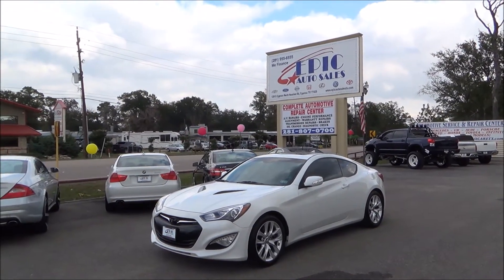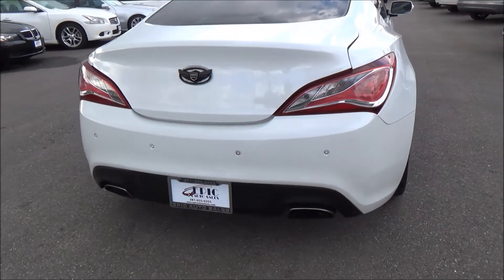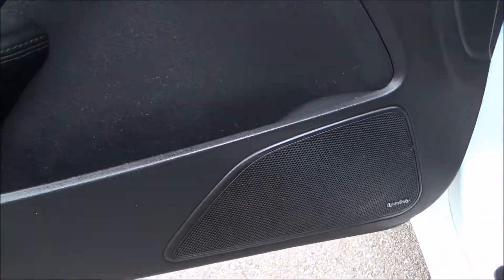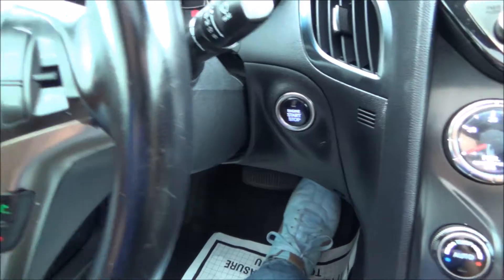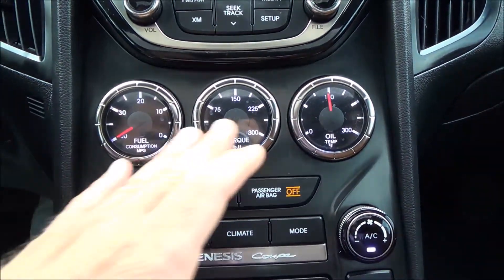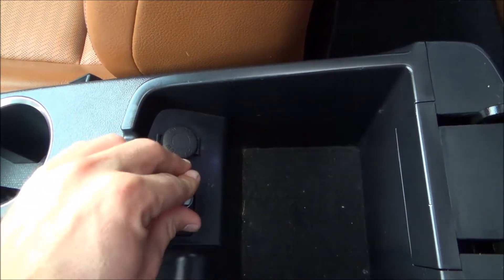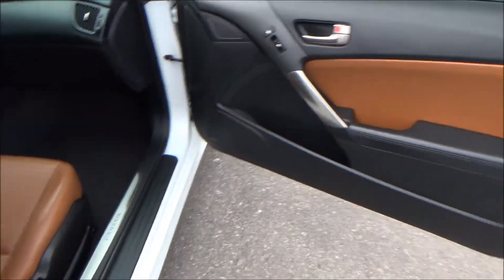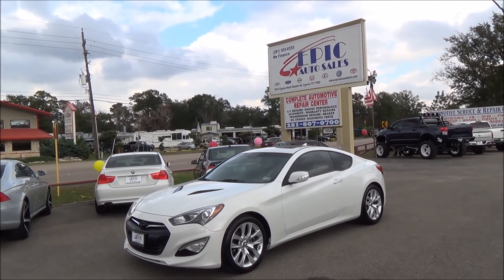096732 2013 HYUNDAI GENESIS COUPE 3 8 GRAND TOURING EPIC AUTO SALES TOMBALL TX